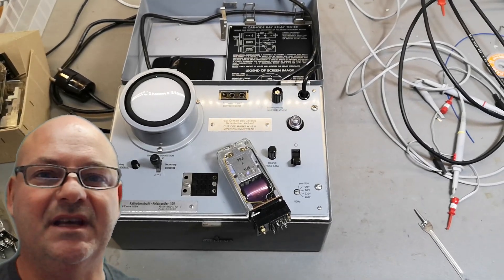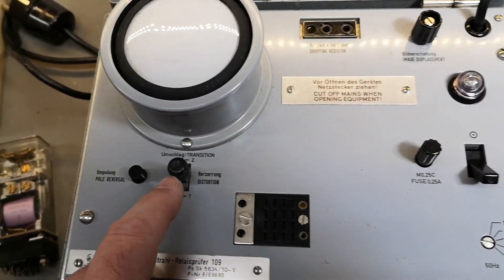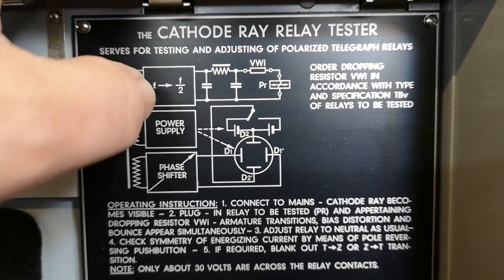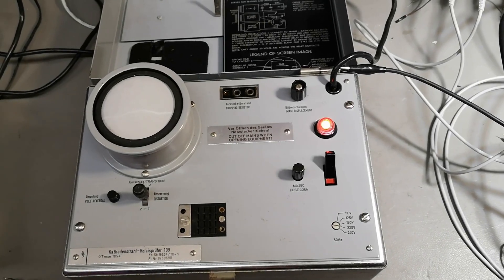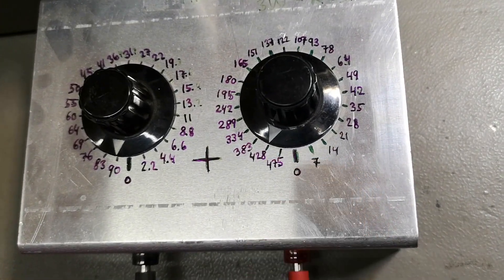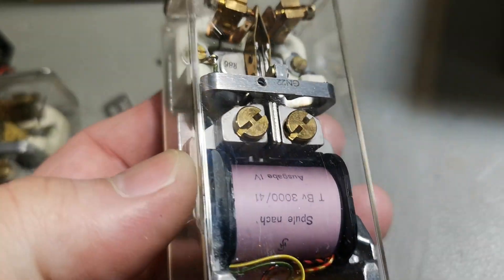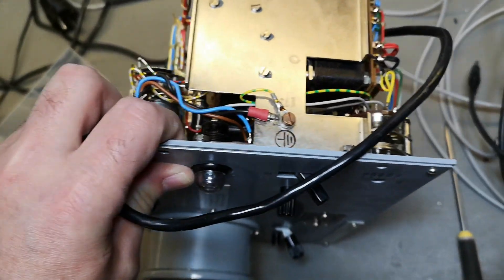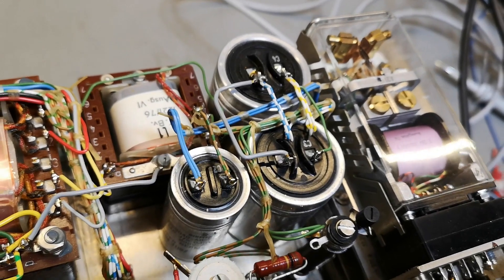Siemens Cathode Ray Relay Tester model 109 test teardown 1961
Original Name : Siemens kathodenstrahl relaisprüfer 109
I belive the Set-Reset relays are for telecom systems, and their timing is important, this unit can test and display the contact timing.
I still works, nice sharp picture on the DG7-6 CRT.
thanks to Radiomuseum for schematic.
Timecodes :
00:00 - 00:39 Intro
00:39 - 01:35 Special Relays
01:35 - 04:55 Instrument features
04:55 - 06:27 Power up
06:27 - 07:55 Relay test
07:55 - 09:16 Relay explain
09:16 - 14:00 Inside technical